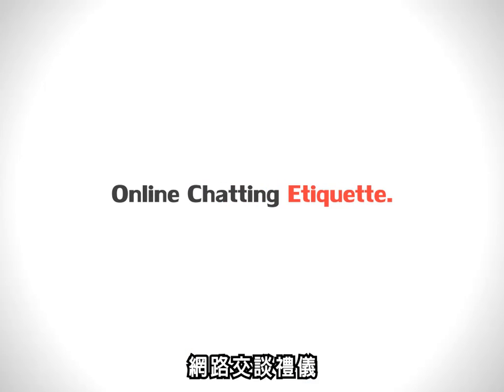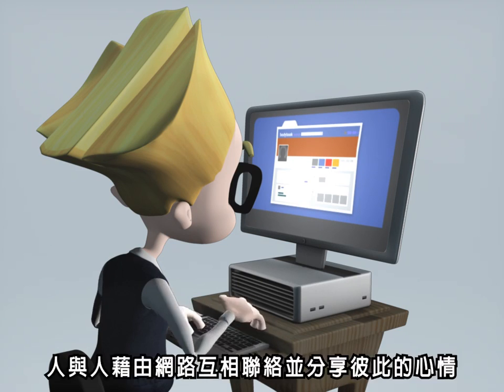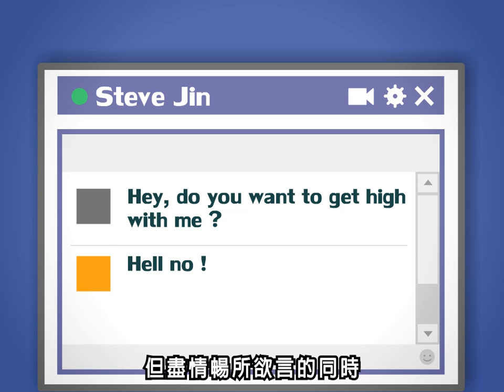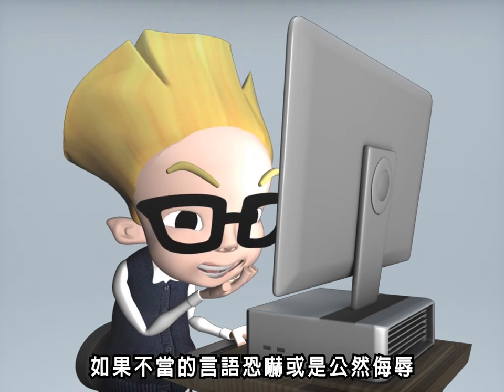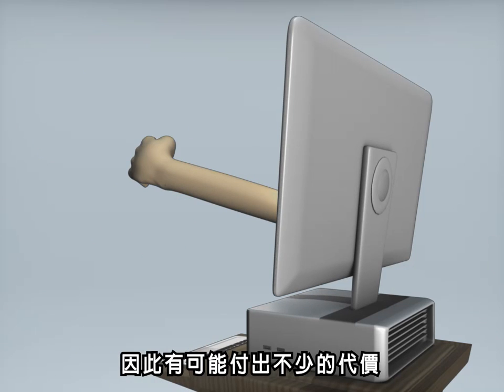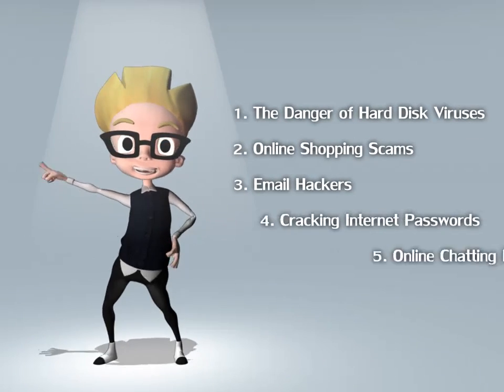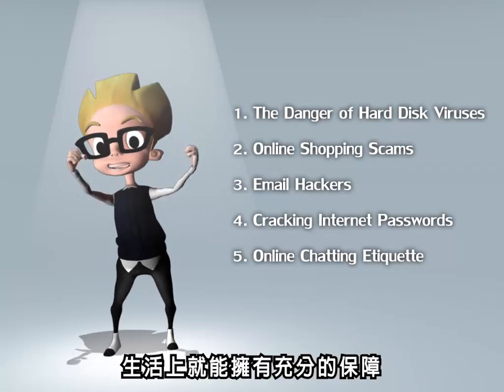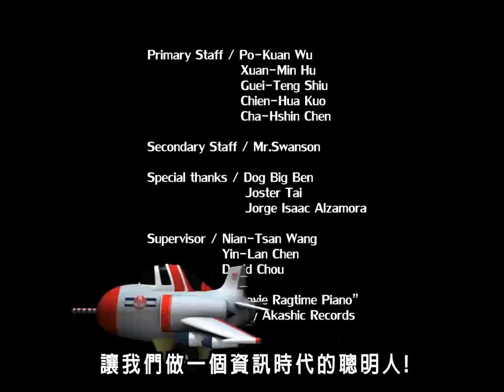101年度資安動畫金像獎 佳作：生活資安小常識Information Security Common Sense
101年資安動畫金像獎
佳作
獲獎隊伍：國立台灣藝術大學，AO
作品名稱：生活資安小常識Information Security Common Sense
敘述五種常見的資安小常識，以幽默誇張的手法呈現忽略資訊安全的後果，以達到警惕之目的。